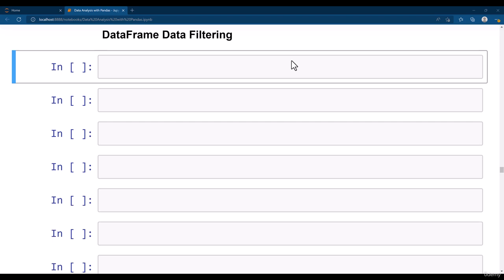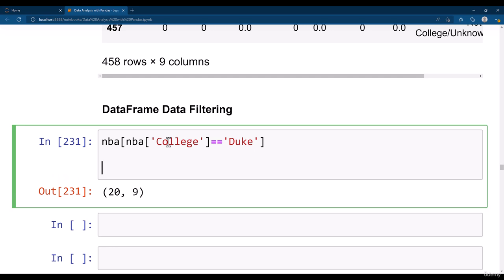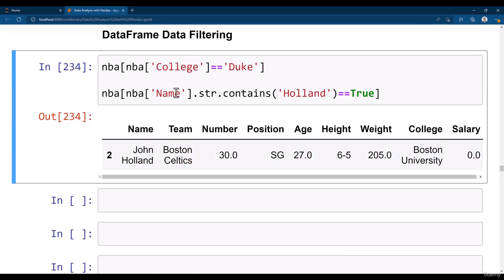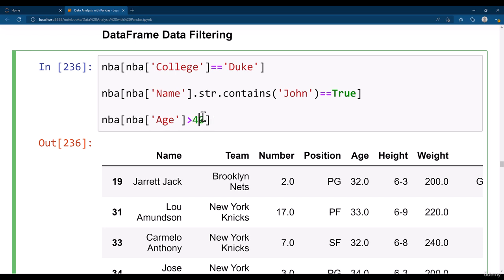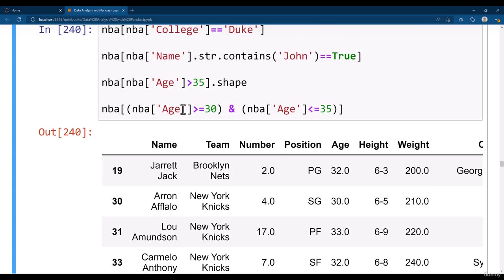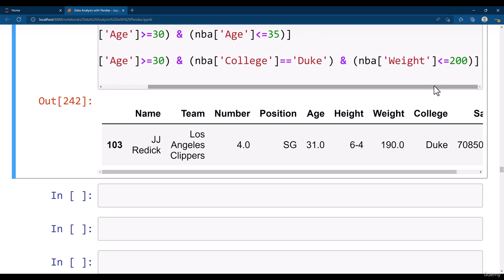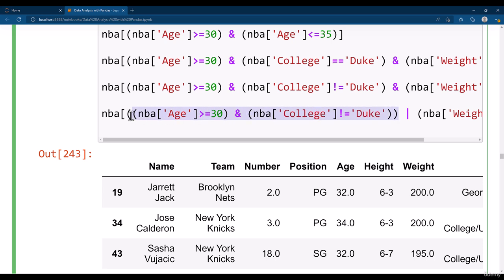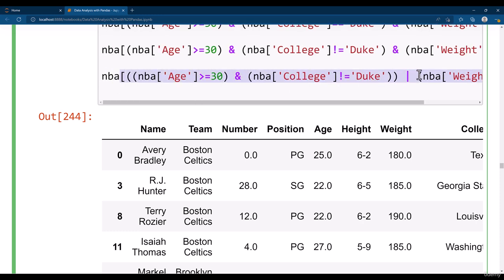Pandas Tutorial #13 DataFrame Data Filtering Part 1